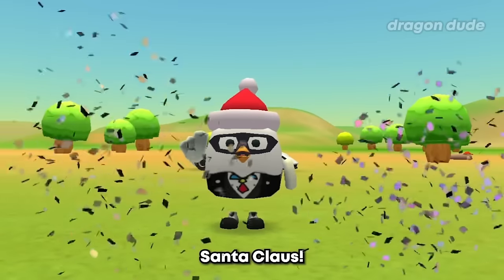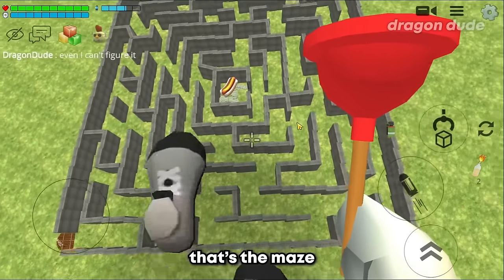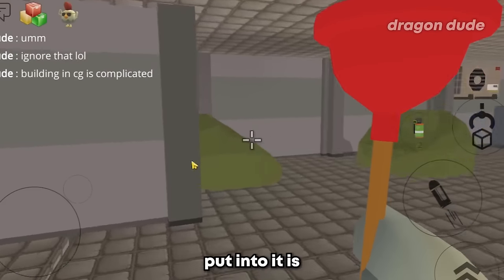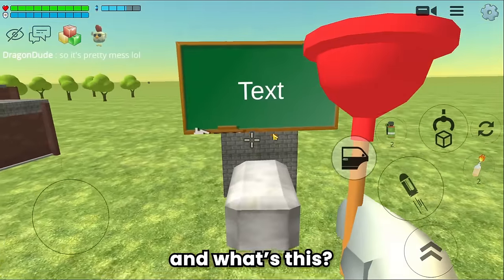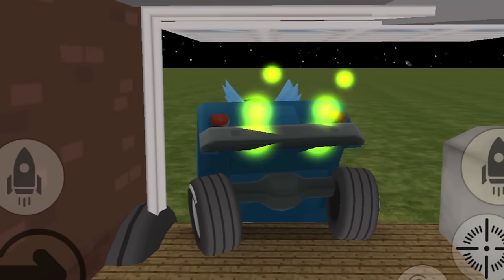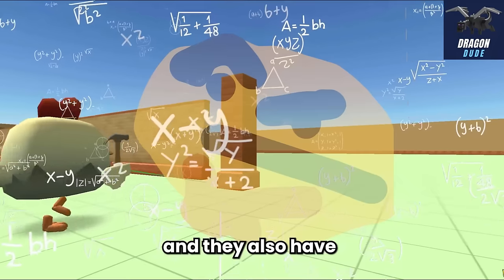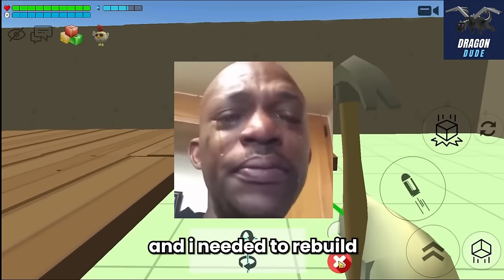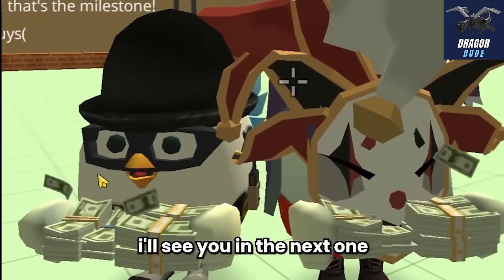Ranking The Best Builds In Chicken Gun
Dragon Dude
Chicken gun